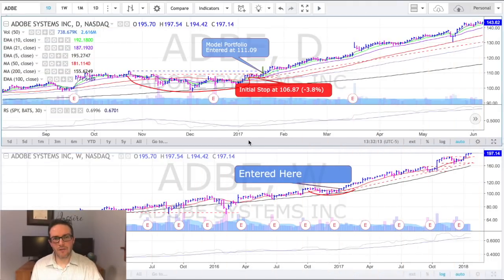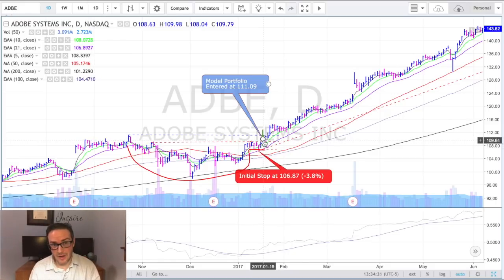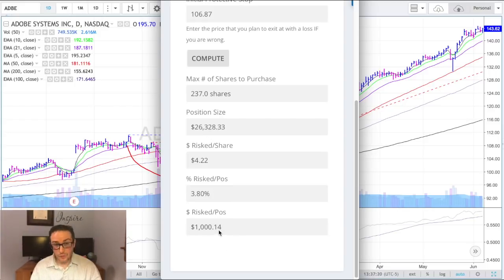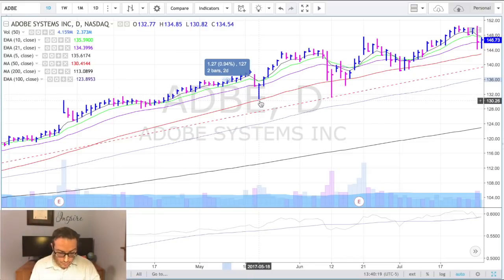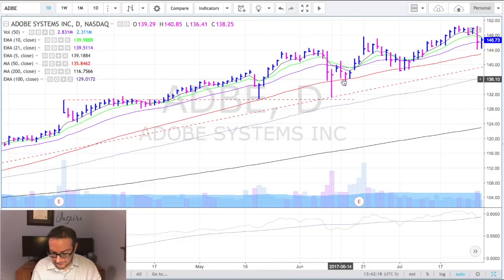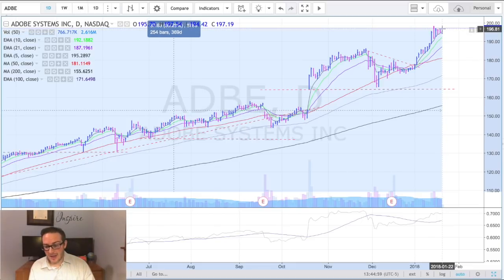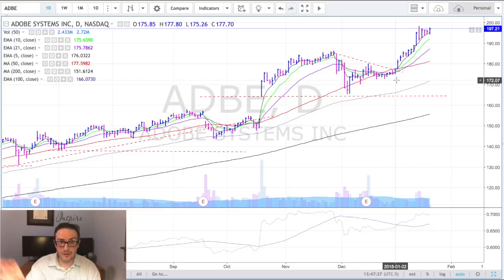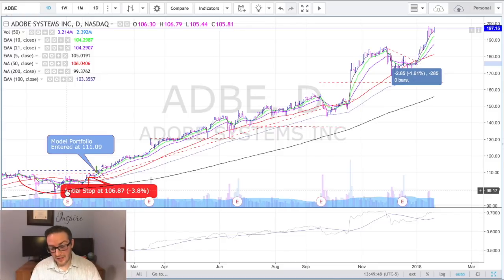Our BIGGEST WINNING TRADE of 2017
It's funny. they say that it's always darkest right before the dawn... this time THEY WERE RIGHT!

In our last video, I discussed a string of losses I had in early January.  4 out of 5 trades were losers!

HAD I GIVEN UP I would have missed out on my BIGGEST WINNING TRADE OF 2017...a stock that I'm still holding!  I'm talking about ADBE!

It really does take perseverance and sticking with a system that you know works in order to achieve massive returns!  I urge you...DO NOT STOP, DO NOT QUIT!  What you're seeking is just around the corner!

If you'd like the help to achieve returns like these for yourself, take a 3 MONTH TRIAL to Advanced Stock Reports